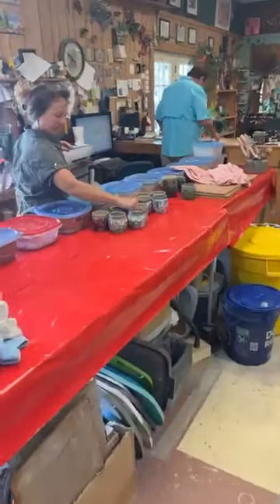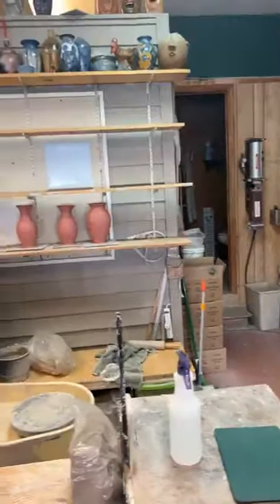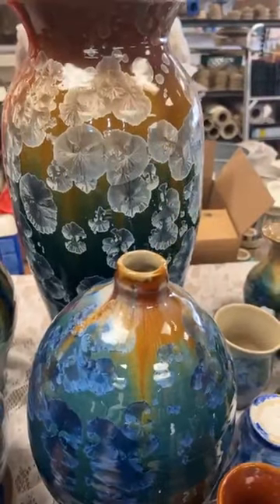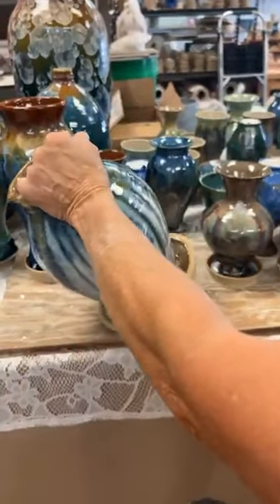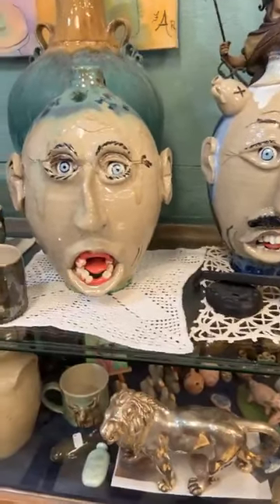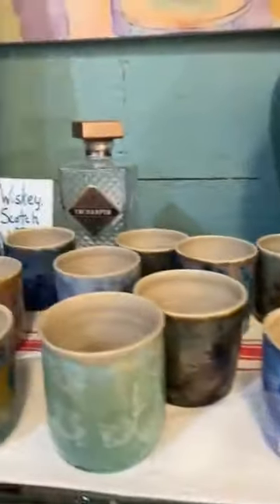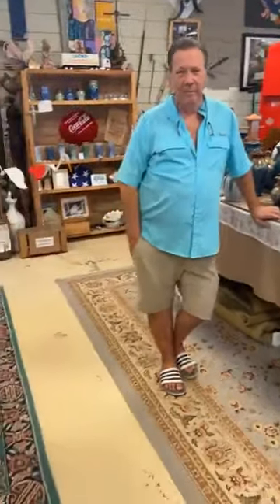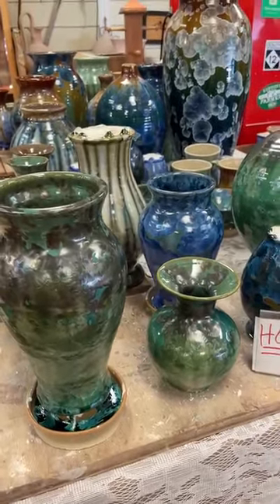Uwharrie Crystalline Pottery with Pam Kennedy William Kennedy Crystals Make Designs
At Uwharrie Crystalline Pottery, beautiful designs are made on pottery during the firing from crystals that are painted on the surface of a piece. At this studio/shop of Pam Kennedy and William Kennedy in Seagrove, North Carolina, we see their array of works and their studio area of pieces in varying stages of the process. Pam demos removal of the base of a piece that has been fired. The rich colours really grab the soul here. These two are award winners for their creativity.